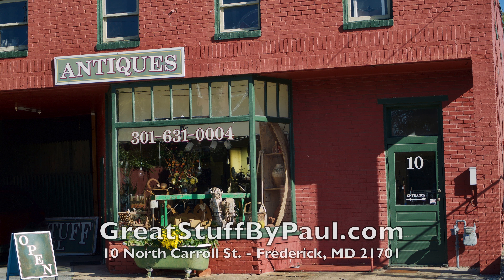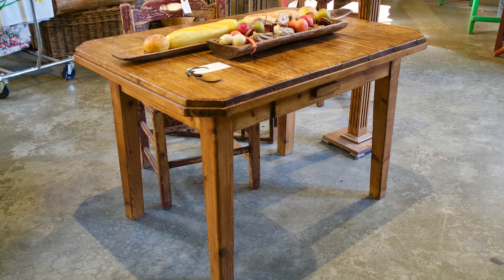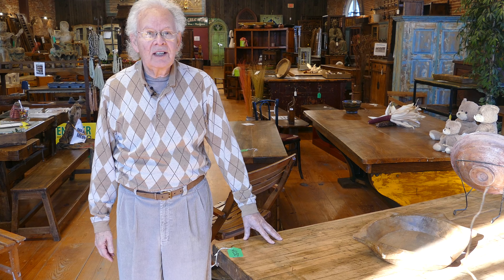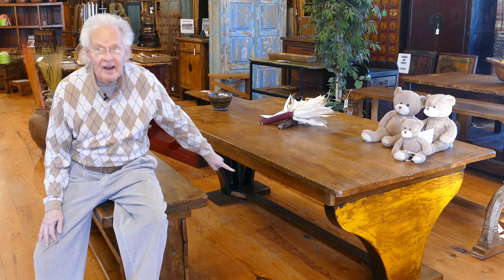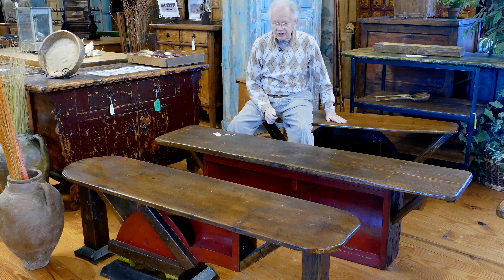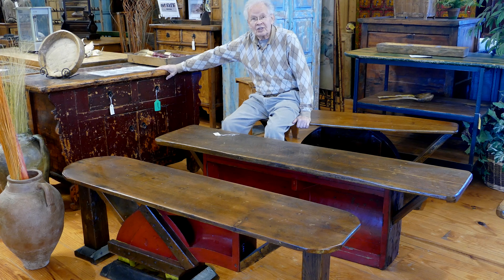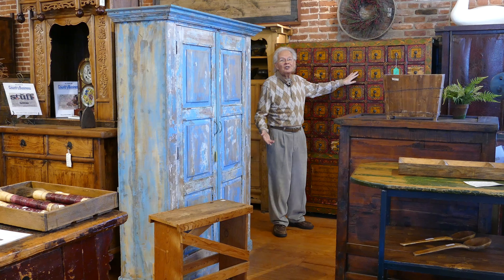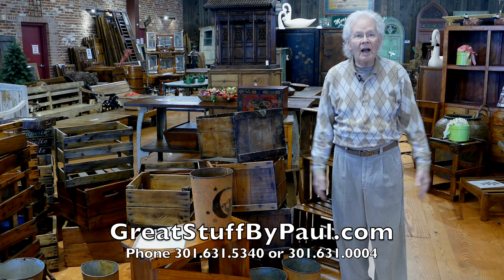Great Stuff by Paul Antiques in 4k UHD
Great Stuff by Paul is a destination antique store with two locations in historic downtown Frederick. They have a huge selection at two locations of primitive, industrial, and repurposed antiques.  If you're looking for something unique Great Stuff by Paul has you covered.